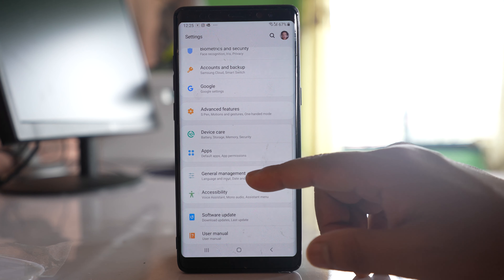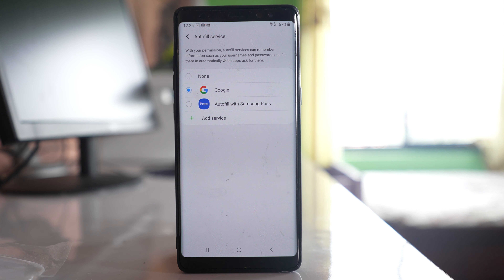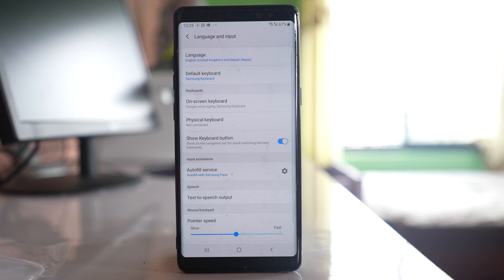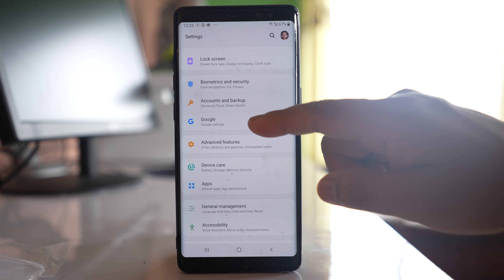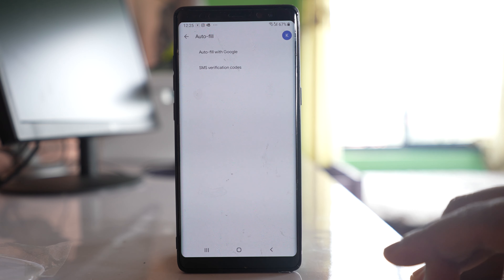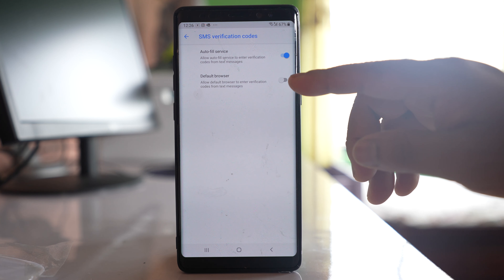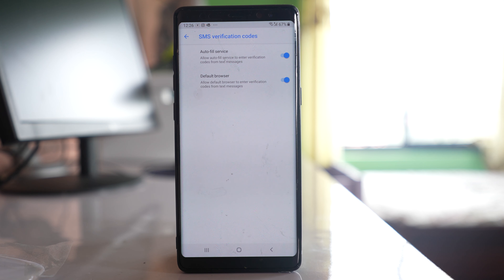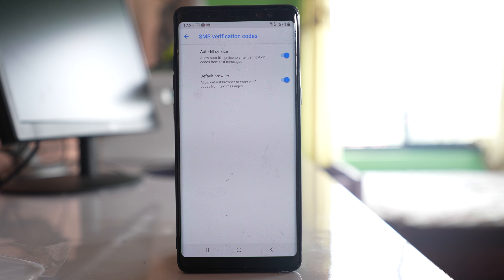How to enable autofill SMS verification code so that OTP code will be automatically filled (Samsung)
In this video we will see how to enable autofill SMS verification code so that the OTP code will be automatically filled in Samsung

This video also answers some of the queries below:
How to enable autofill service in android device
SMS verification code autofill android
How do I autofill SMS code
How do I set autofill on Android
sms otp autofill android
How to stop autofill OTP in android
How to disable autofill OTP verification in android

In case if you want to automatically fill the verification code or the OTP code that you receive in your sms for certain applications or website then what you do is go to "settings".

Go to "General management". Go to "language and input". Then there is an option here "Autofill service". So you can either use "Google service" or you can use "Autofill with S Samsung pass" in order to use the autofill service. So once you have enabled this option then what you do go back to the settings and go to this google and if you see there is an option here autofill. Enable it. Tap on it and there is an option here sms verification codes. So open it and make sure to enable this option Autofill service and also enable this option default browser so that the browser can automatically enter the verification code. So once you do it then the autofill code that you receive in your sms will be automatically entered for applications and browsers which will support service.